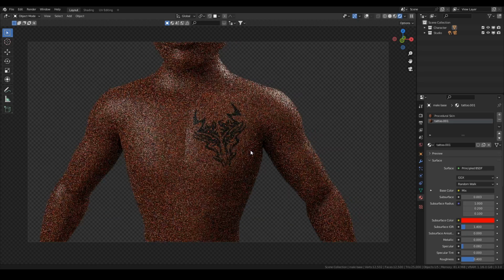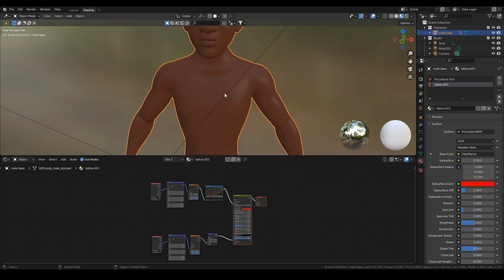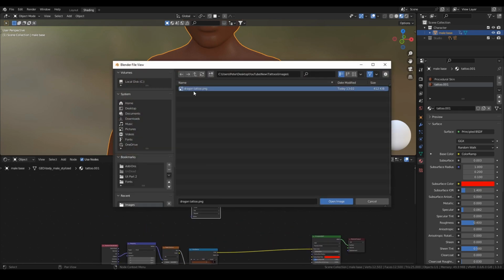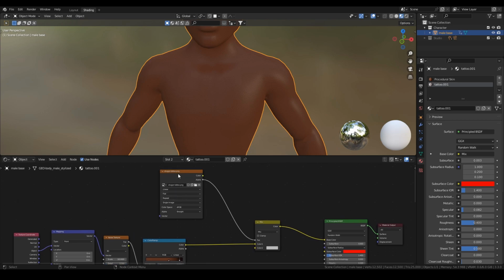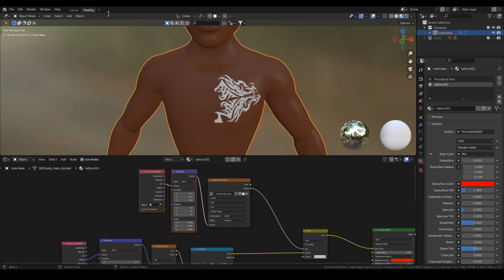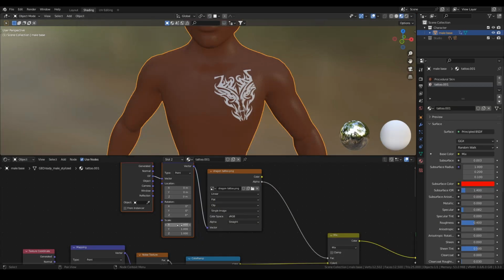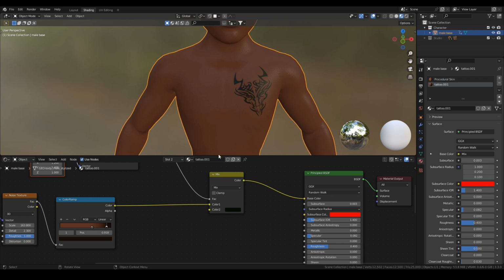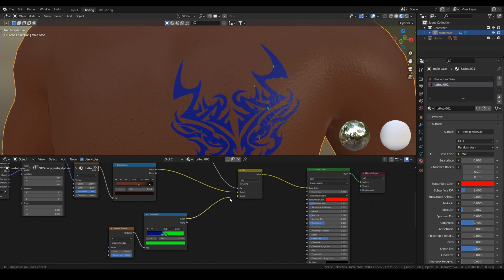Blender Tutorial - Quick and Easy Tattoos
How to quickly add tattoos to your character's skin. You only need to have prepared your chosen design as a png.
This method would also work for adding logos to clothing.